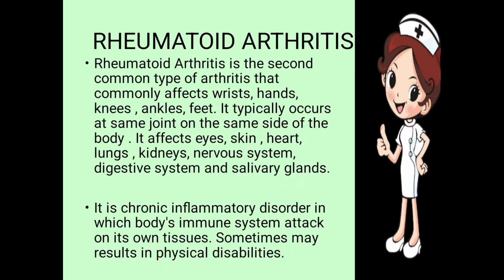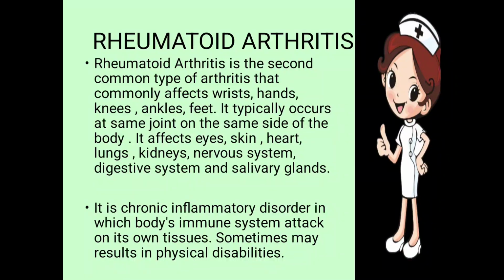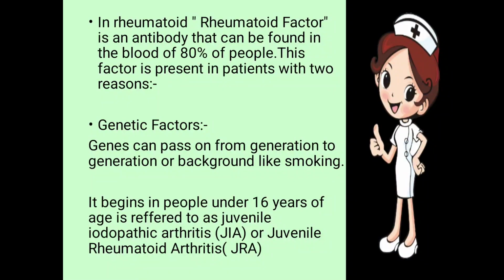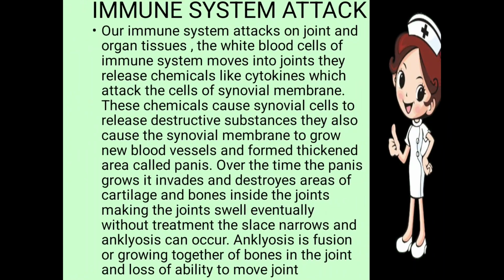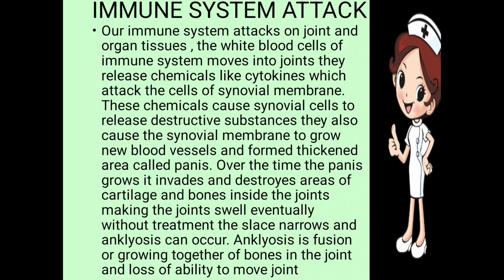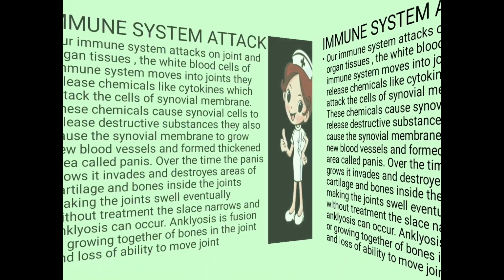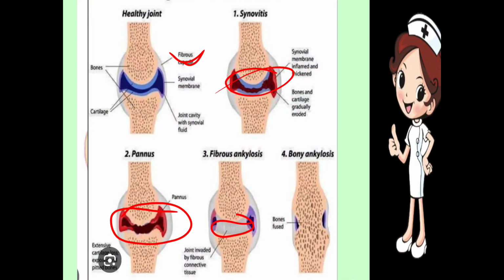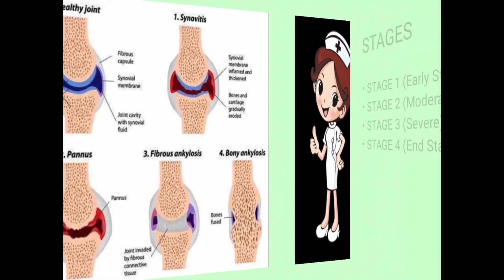RHEUMATOID ARTHRITIS -2 (Immune system Attack)